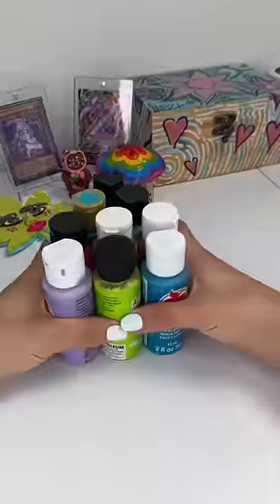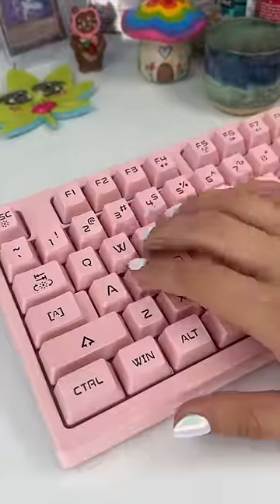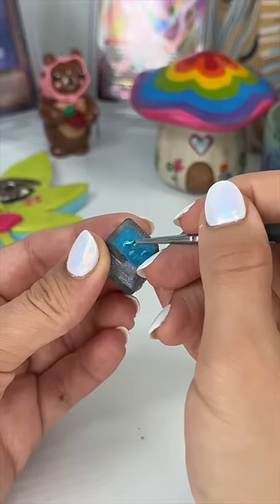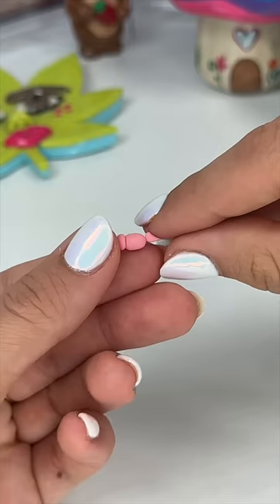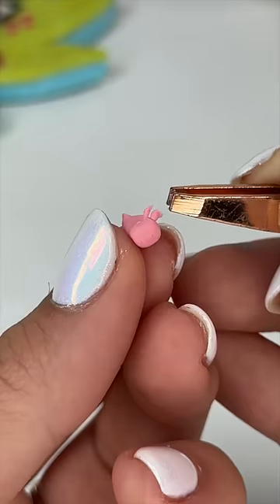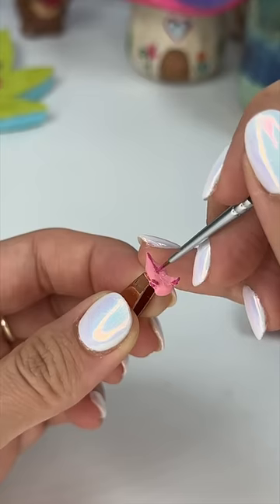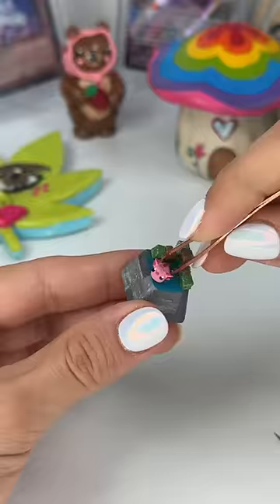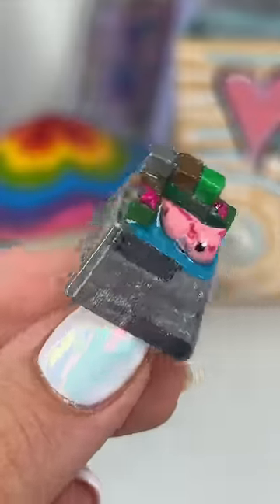Making a Minecraft AXOLOTL keycap for my keyboard! 🌸